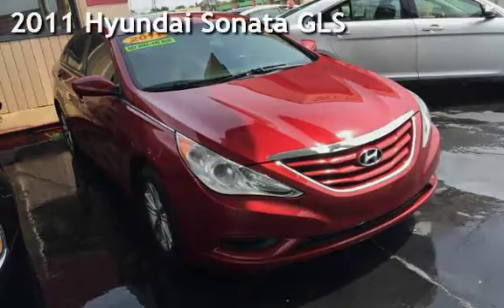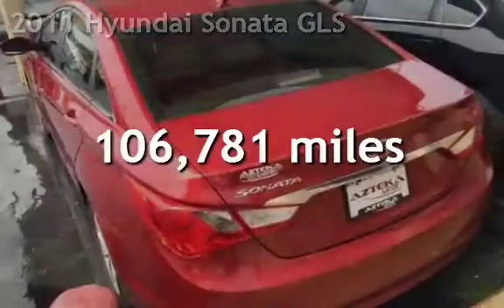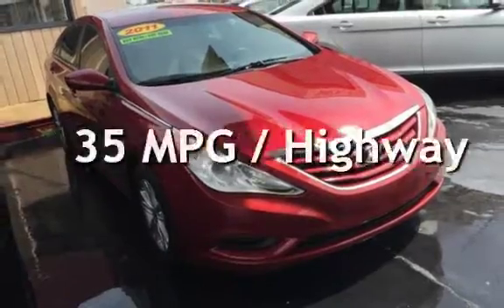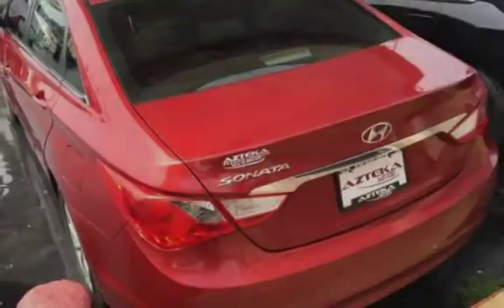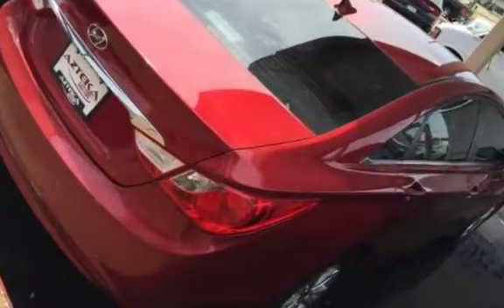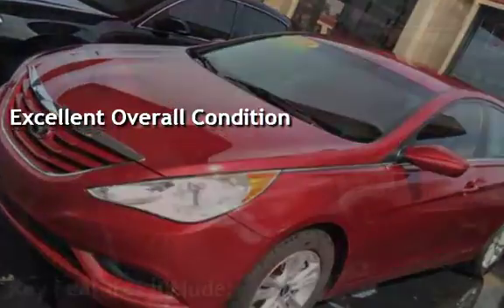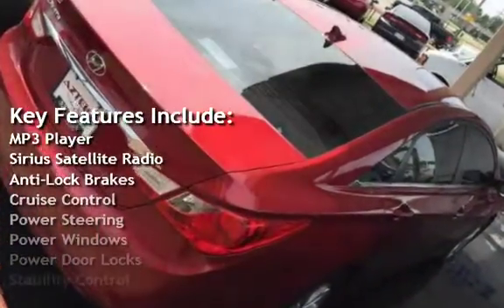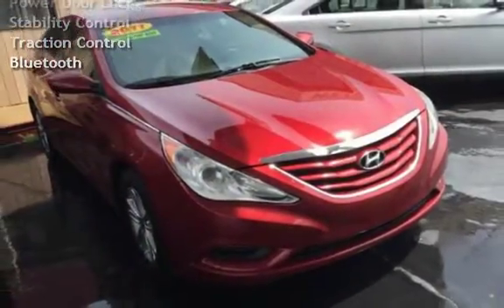2011 Hyundai Sonata GLS for sale in TULSA, OK